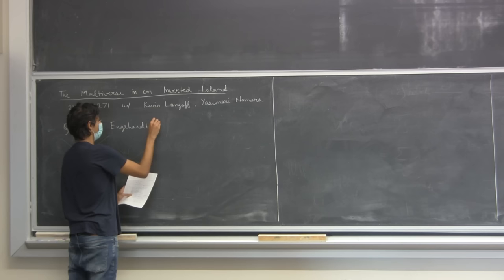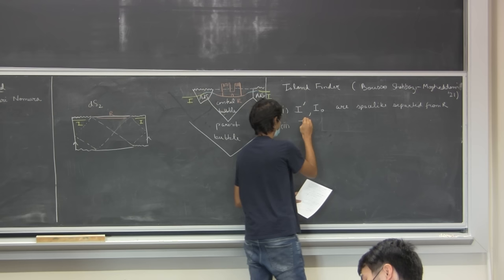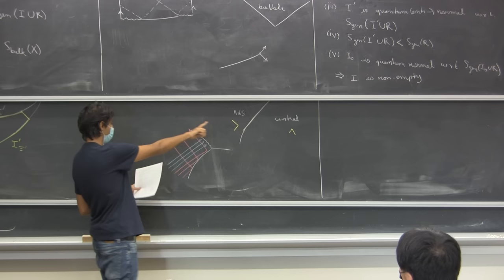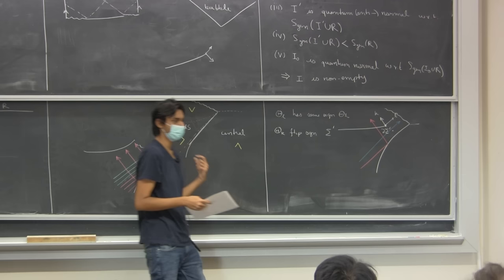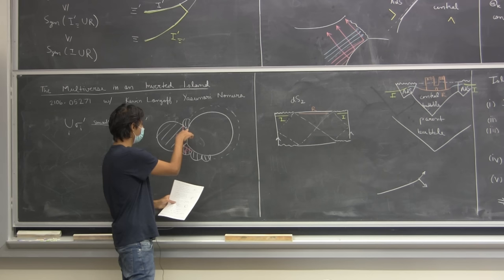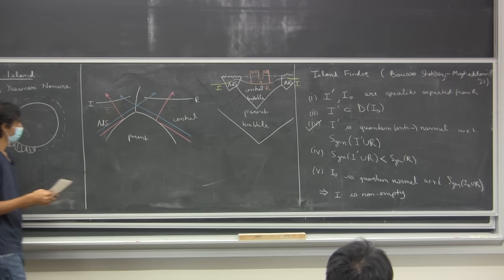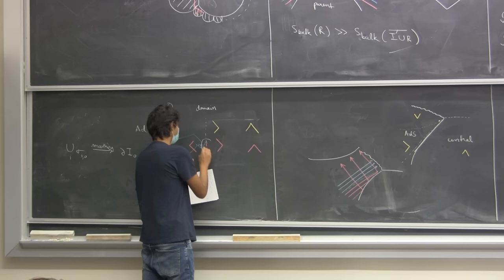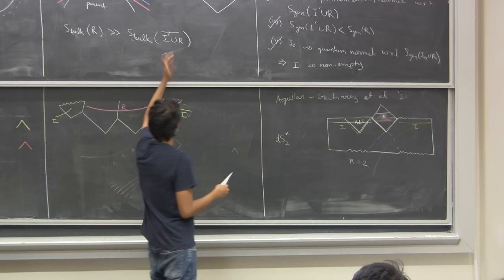Chitraang Murdia: The Multiverse in an Inverted Island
Presented as part of the Berkeley Center for Theoretical Physics string theory / HEP-QIS seminar on November 16, 2021.